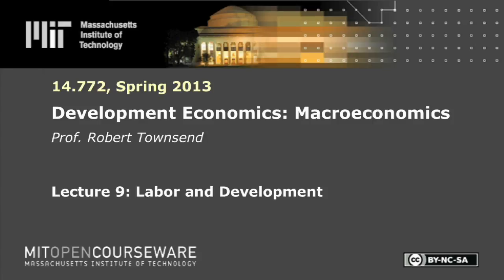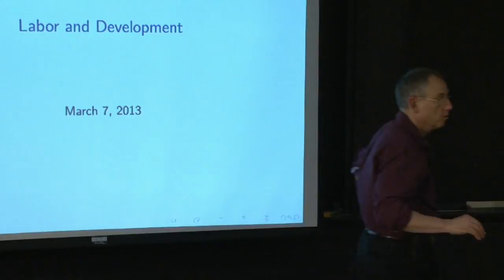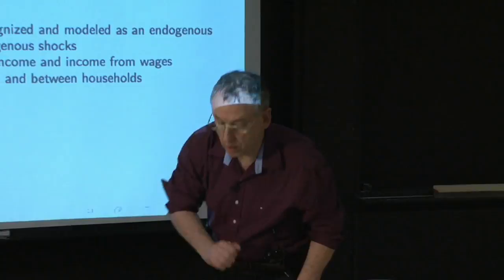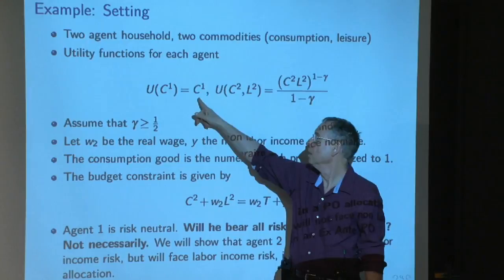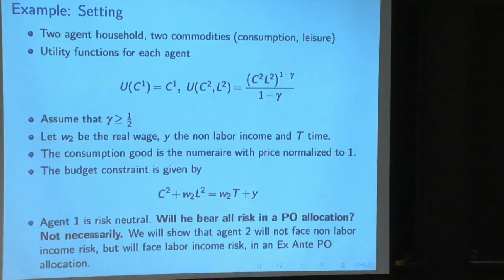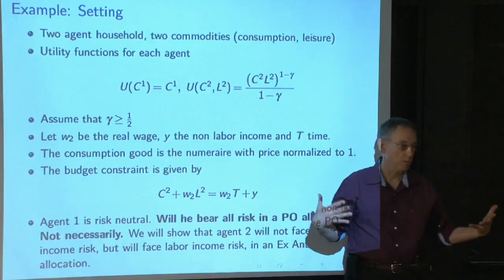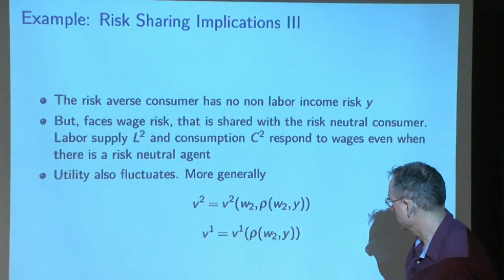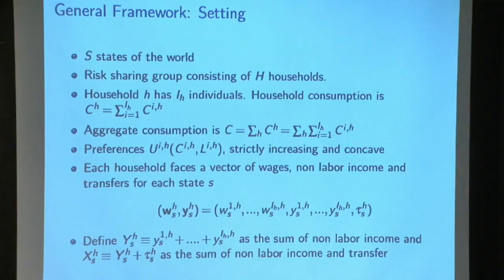9. Labor and Development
MIT 14.772 Development Economics: Macroeconomics, Spring 2013
Instructor: Robert Townsend

In this lecture, Prof. Townsend discusses labor and development including  the topics of sharing wage risk and labor and aggregation.

Chapters
0:00:00 Title slates
0:00:27 Introduction to Bonhomme, Chiappori, Townsend, and Yamada (2012).
0:36:50 Labor sharing in Thailand
0:38:05 Traditional development view of labor supply versus community level risk-pooling using labor
0:40:15 Labor elasticities
1:18:35 Introduction to Seema (2006)